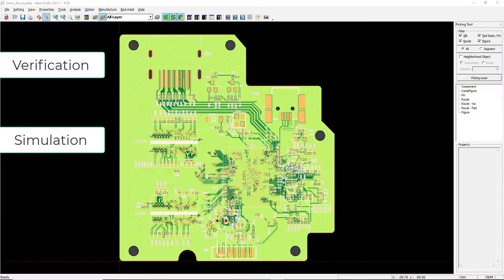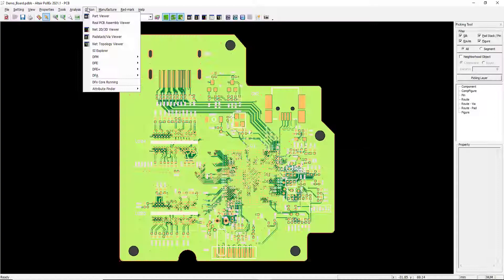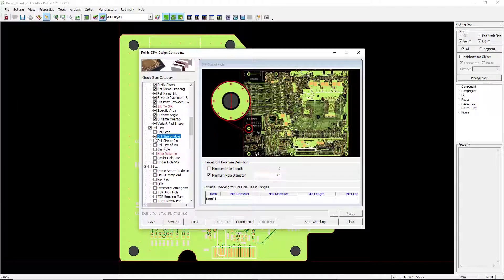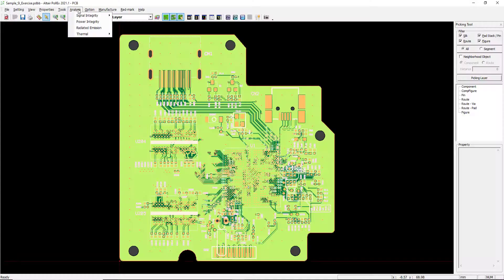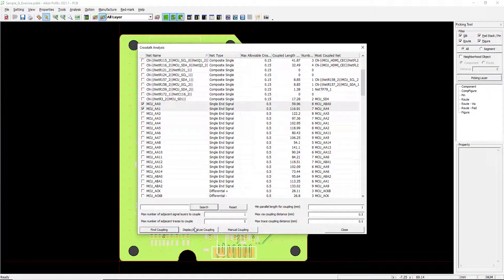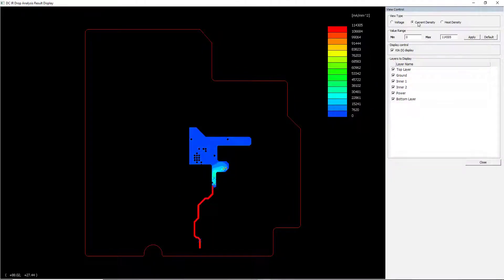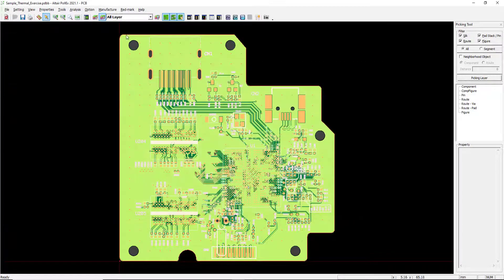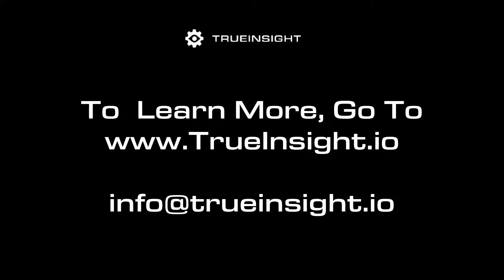Altair PollEx for PCB Validation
Altair PollEx is a complete PCB level validation tool that includes the ability to analyze design review, signal integrity, power integrity and design for manufacturing.